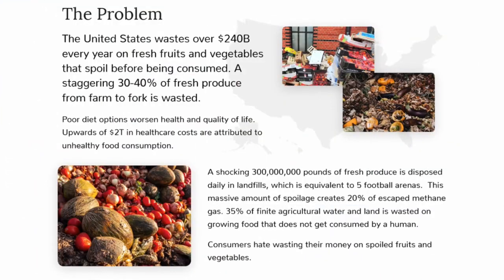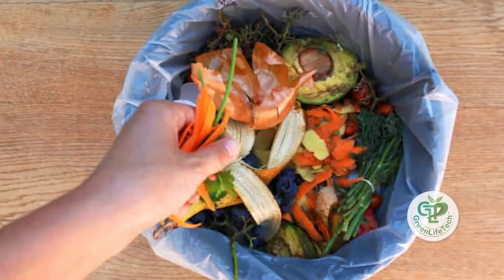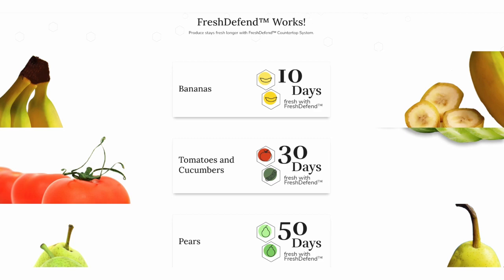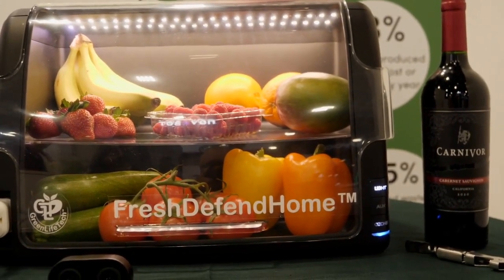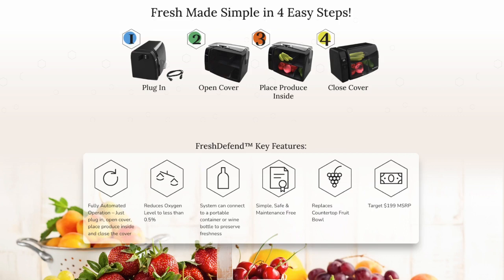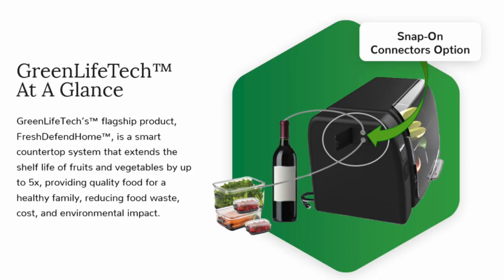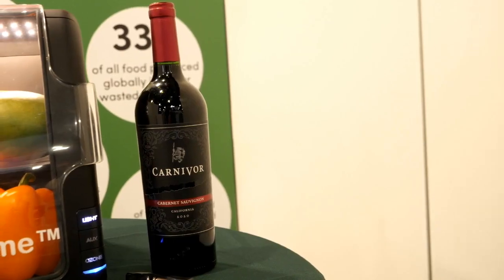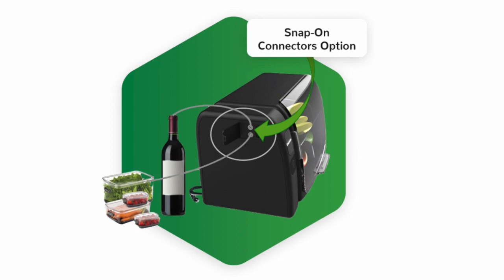Don't Let Your Produce Go to Waste: Green Life Tech's Revolutionary Technique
Have you ever thrown away fruits and vegetables because they've gone bad before you could eat them? You're not alone. In fact, 35% of all produce grown is never consumed due to spoilage. This results in a financial and environmental burden, as well as health consequences for those who opt for less healthy food options. But what if there was a way to extend the shelf life of your produce up to five times longer? Enter Green Life Tech's revolutionary technique, which removes oxygen from the environment around your produce and replaces it with nitrogen, preventing spoilage and killing off bacteria. Don't let your fruits and veggies go to waste. Check out Green Life Tech's Kickstarter campaign and be part of the solution to food waste.